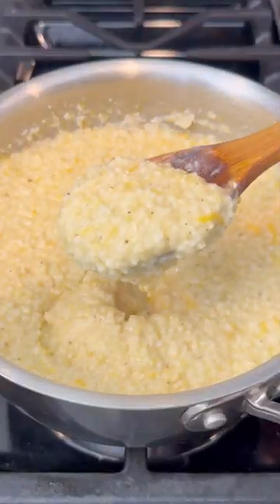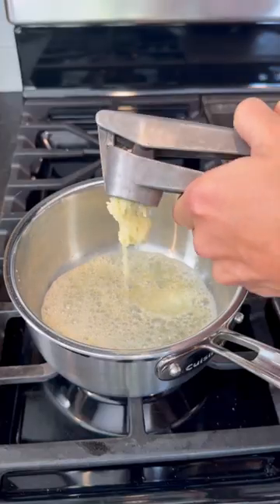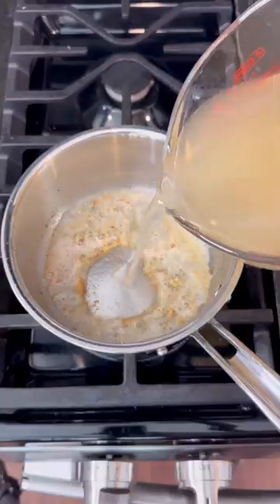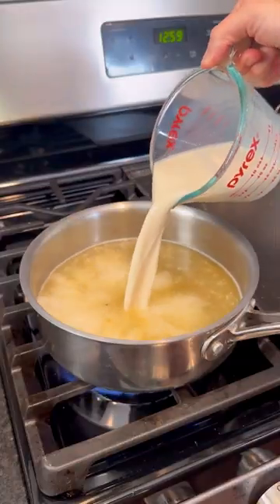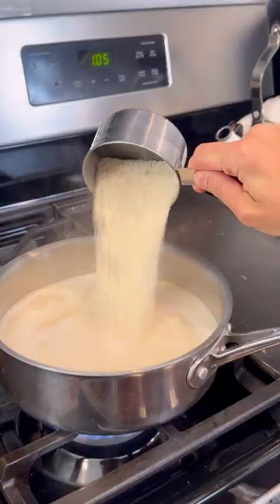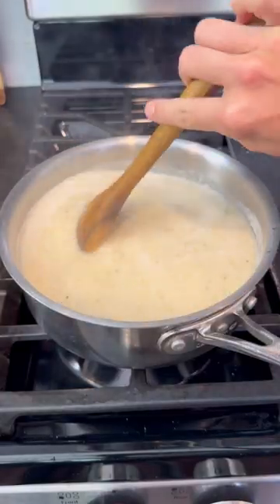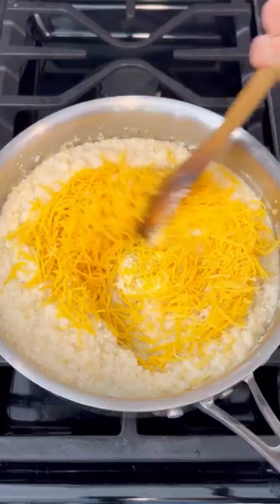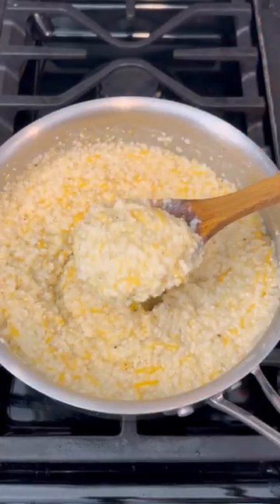Cheese Grits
Try your hand with this Cheese Grits recipe that's full of flavor and ready in under 30 minutes. It's quick and easy to cook grits in a butter and garlic sauce, then add cheese to really take them over the top. Serve up this creamy side for breakfast or dinner.